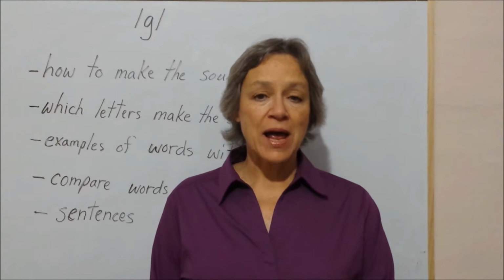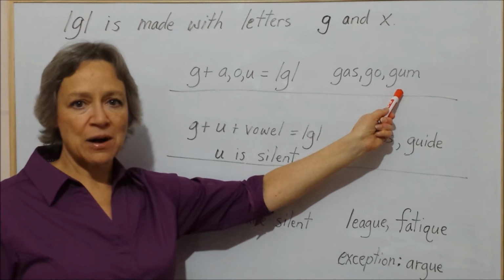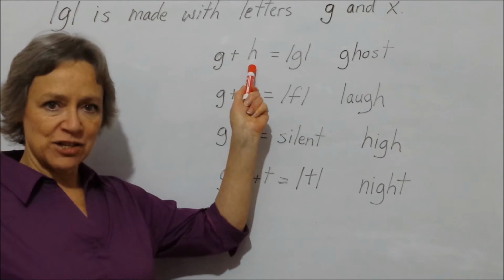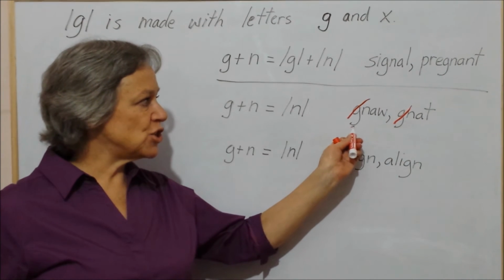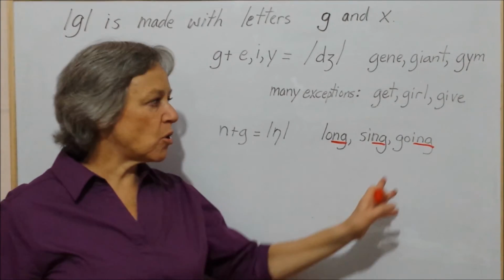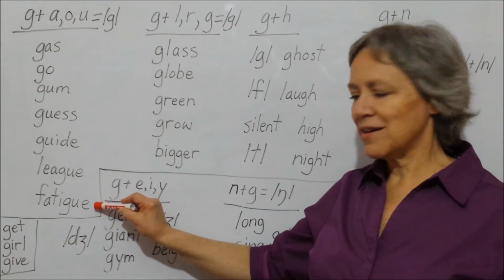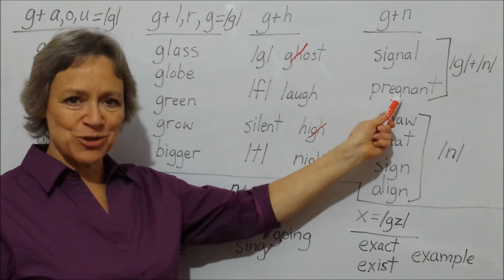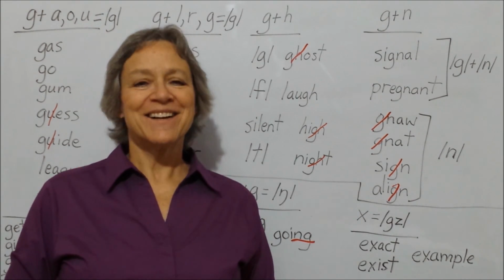How to Pronounce /g/ as in go - Part 1 - American English Pronunciation - American Accent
Learn how to pronounce the sound /g/. Which letters make the /g/ sound in English? When does the letter g not make the /g/ sound? What other sounds does letter g make? Learn important tips and correct mouth position. Also, please watch the Part 2 video.

Please help me translate this video. You can translate a little or a lot. Every bit helps. Thank you!

Starting times for sections of the video:

0:40 How to make /g/
3:02 Which letters make /g/ - letters g and x, g + vowels
6:22 Letters gl, gr, gg make /g/
7:29 What sound do letters gh make?
10:07 What sound do letters gn make?
12:03 Letter g makes /dʒ/ and /ŋ/
15:24 Letter x makes /g/ or /k/
17:38 Summary of letters that make /g/ and sounds of letter g

Part 2 (Next video)
0:06 Practice words with /g/
6:24 Compare words with /g/ and /k/
12:44 Sentences

Online Dictionaries